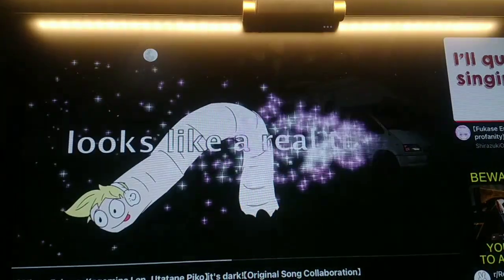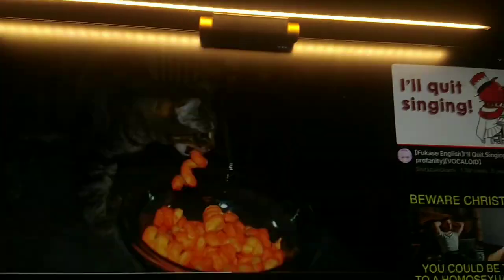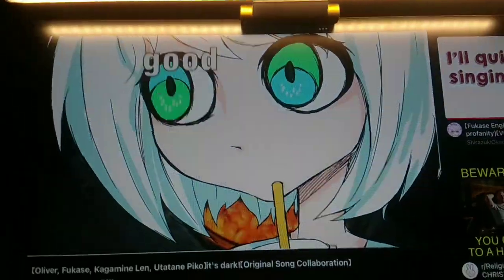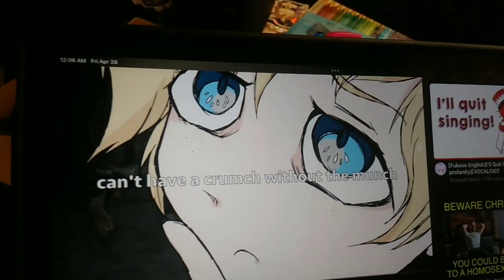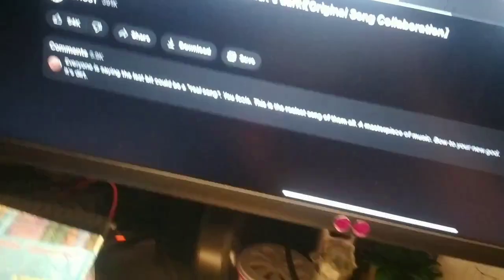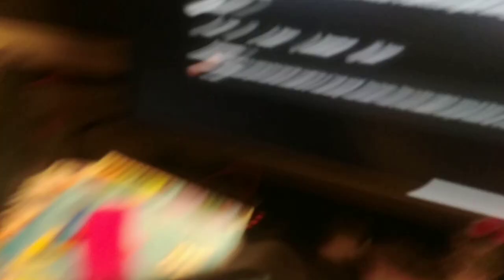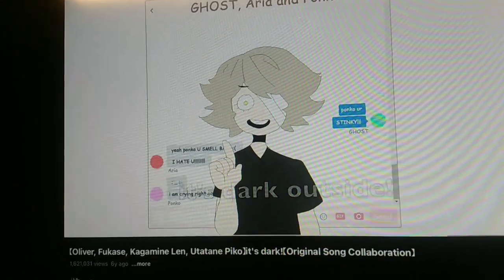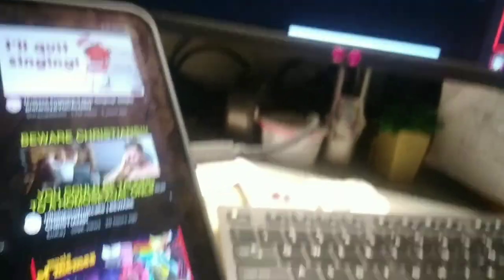Vibing "It's dark!" in the middle of the night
I'm just bored lmao